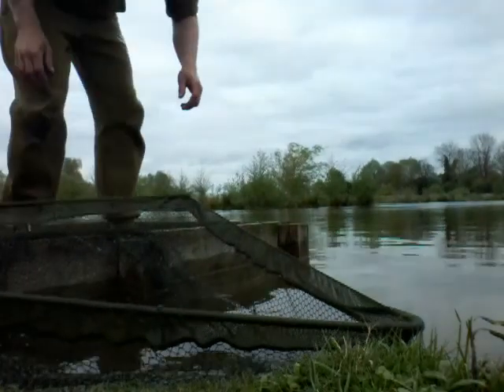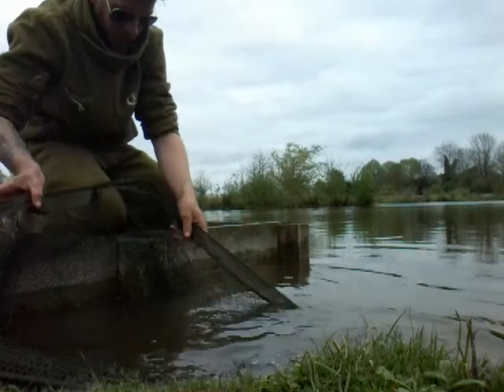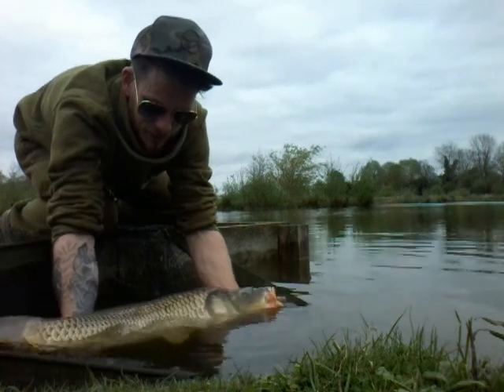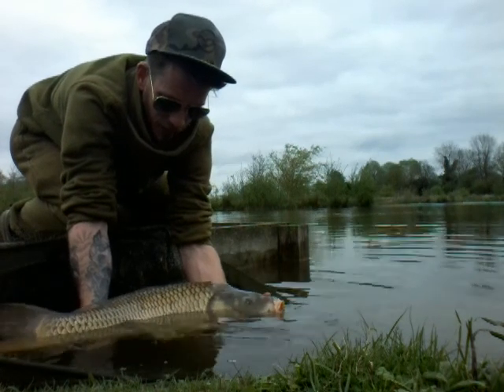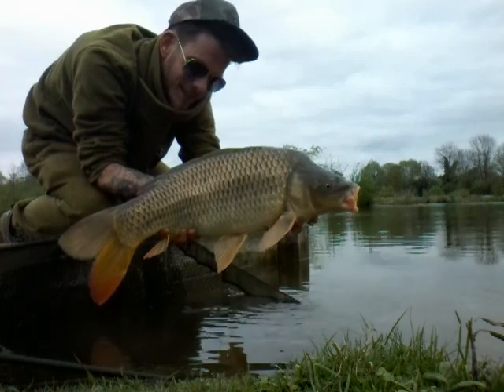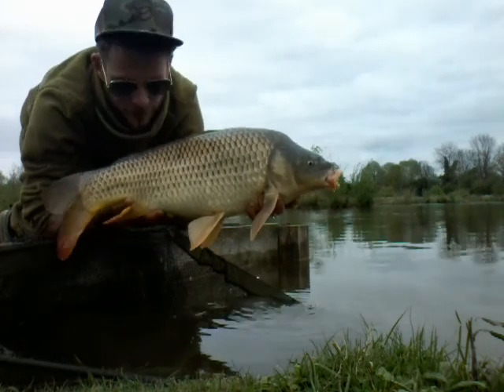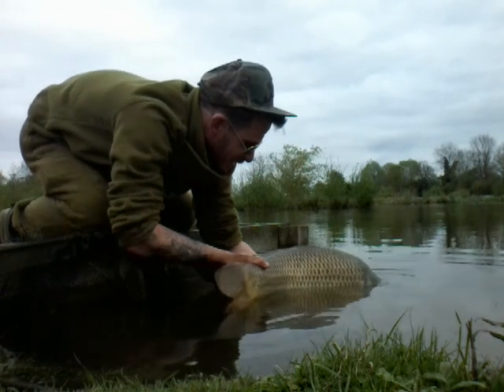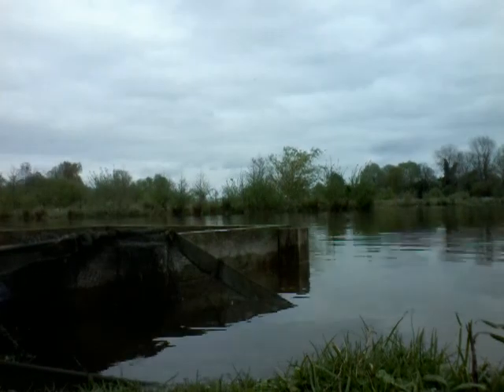Carp Fishing Action...Epic!! Last Minute Carp Catch and Release 😎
Watch Me Beardy_Carper69 as I release the carp that ripped of with my bait just as I was about to Reel in my rods to go home...😄👌